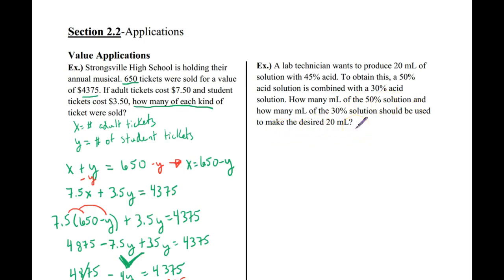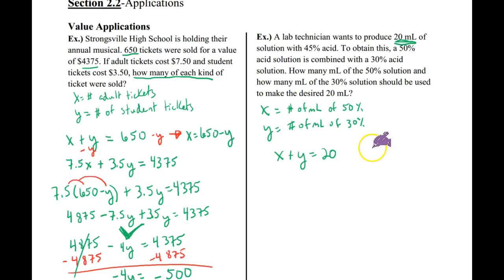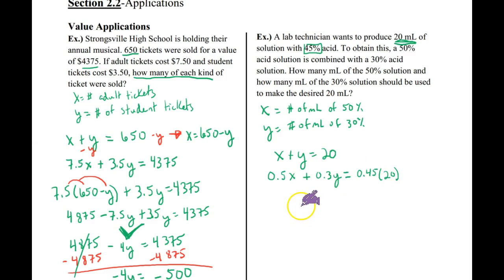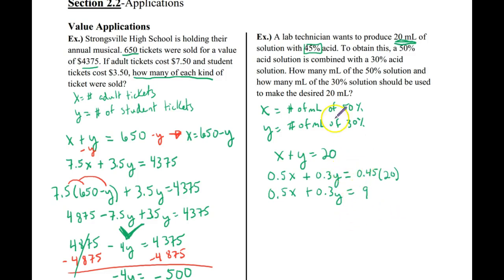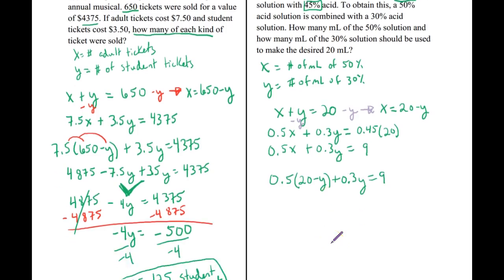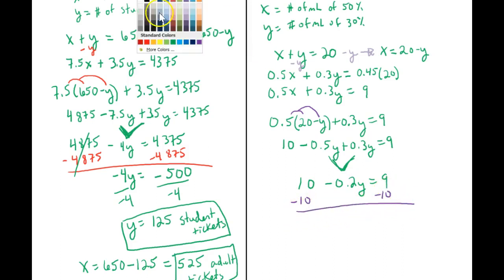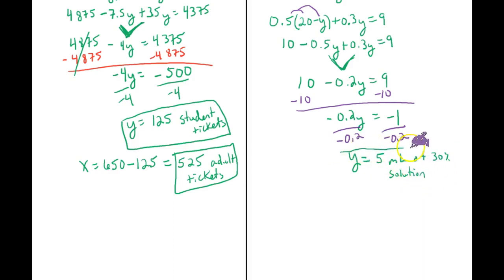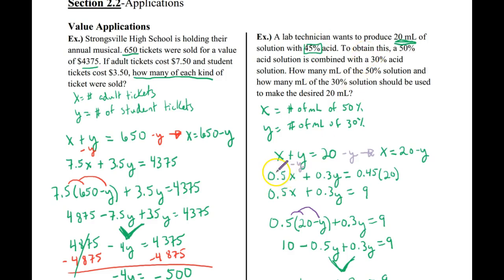Solving Systems Applications Mixture